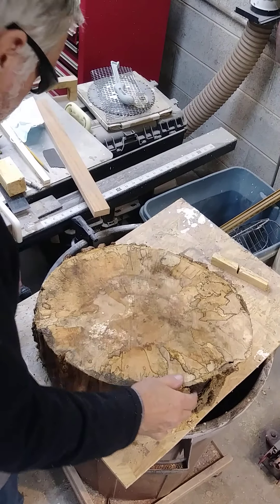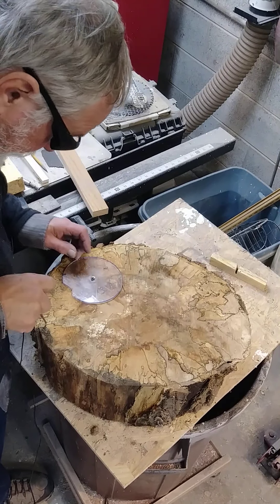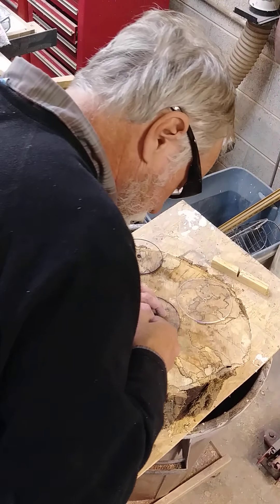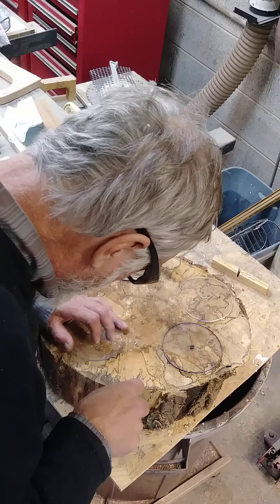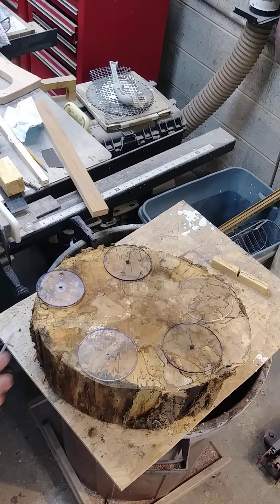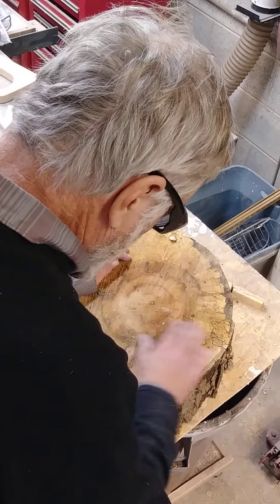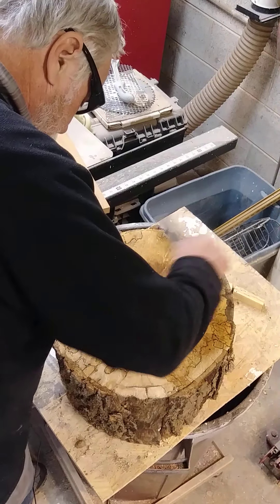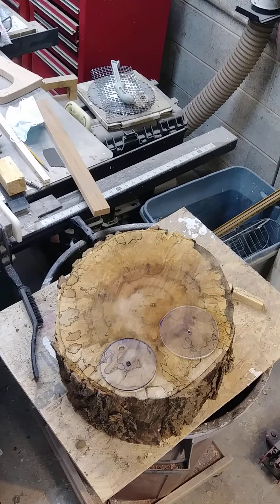Marking some blanks in spalted sugar maple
Just me rambling